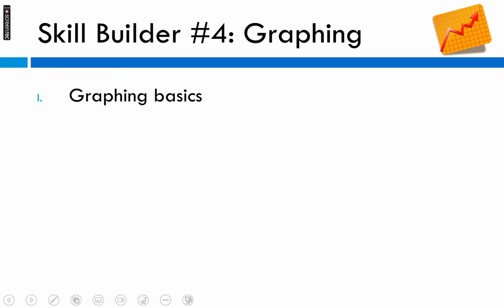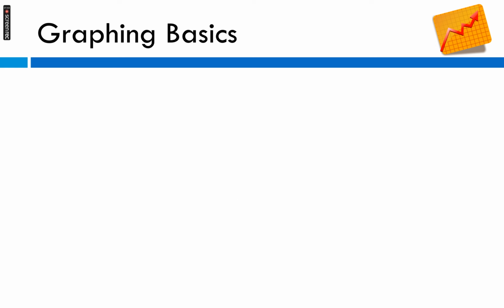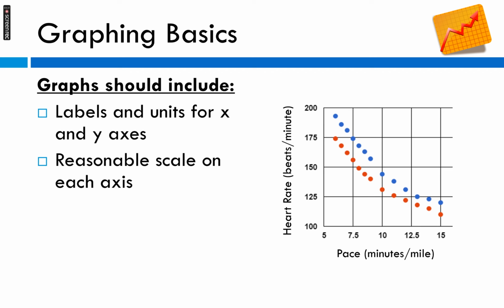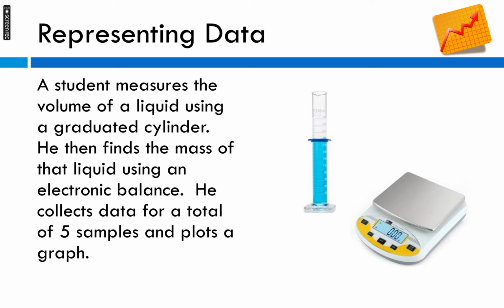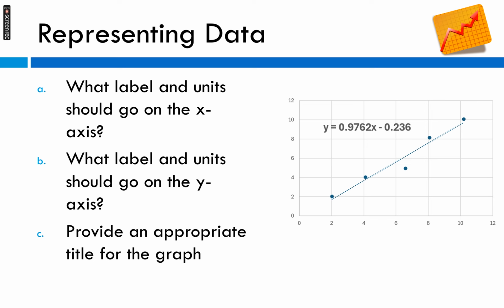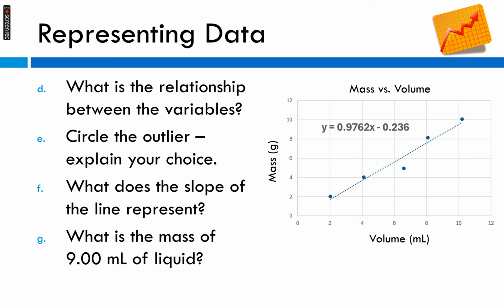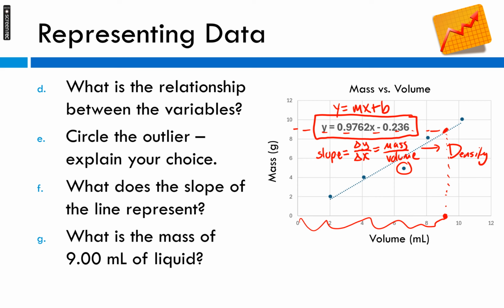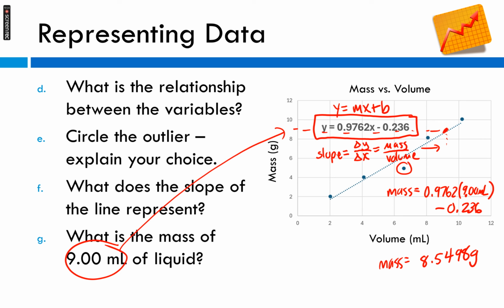Skill Builder #4: Graphing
Quick review of some of the basics in graphing including: labeling axes, determining the title, identifying outliers, and using the graph for calculations.